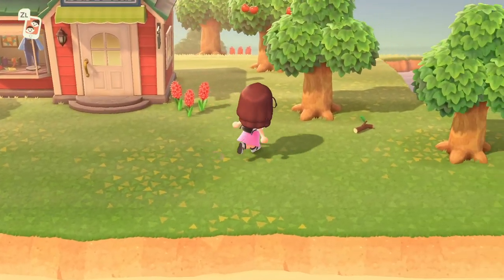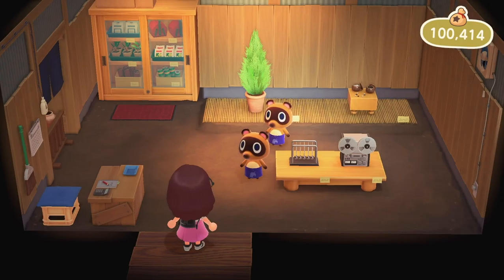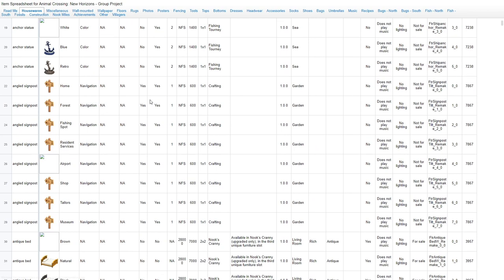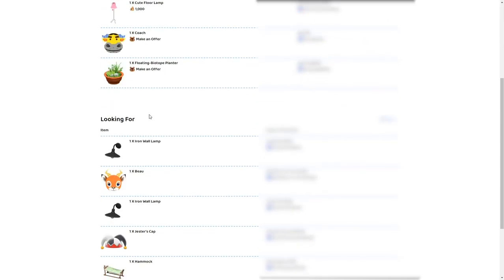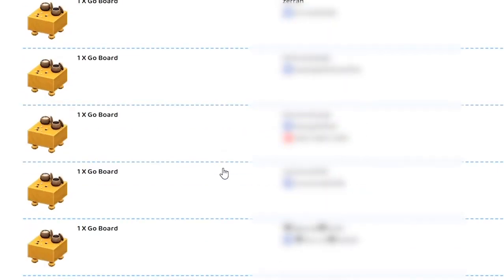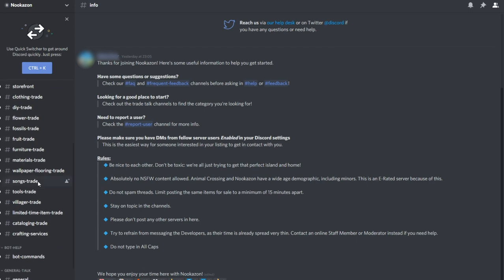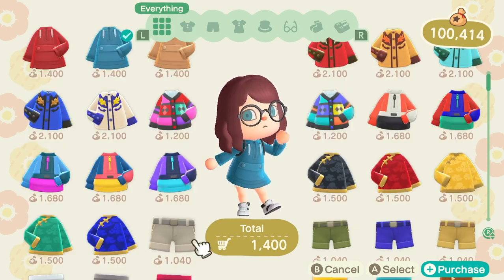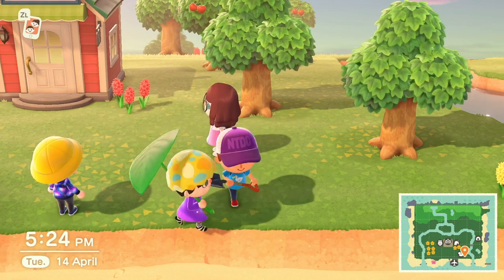Animal Crossing Has Its Very Own AMAZON?! | Animal Crossing: New Horizons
In this video I tell you all about a cool website known as Nookazon which is essentially Animal Crossing's own version of Amazon. It's great for getting all the fossils, flowers, furniture and any other f-items you could need! It also includes villagers! It was made by a guy called Daniel Luu who you can find here: